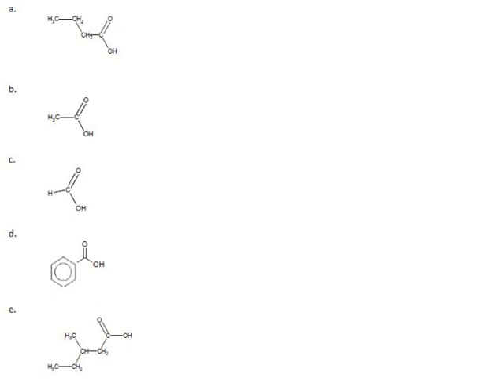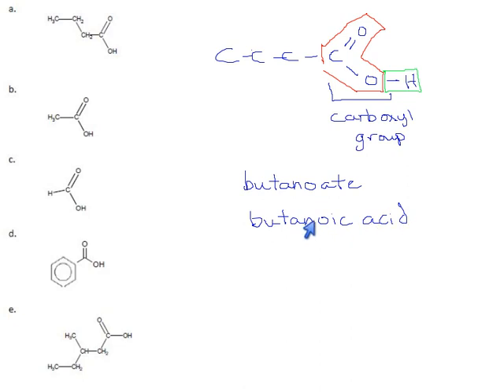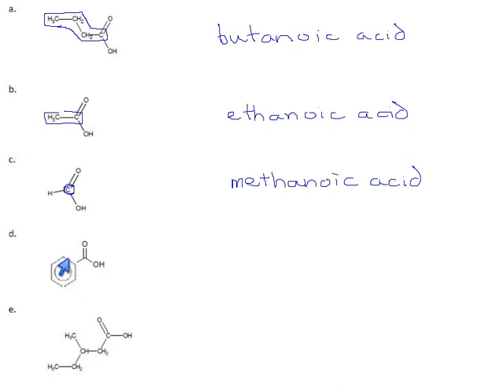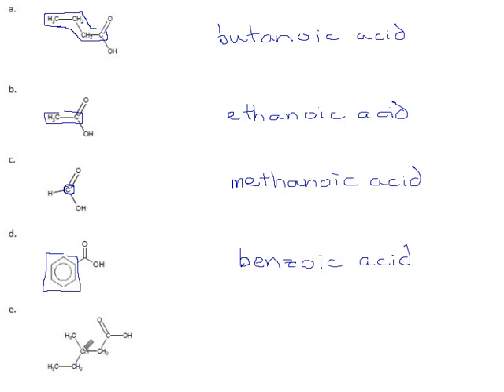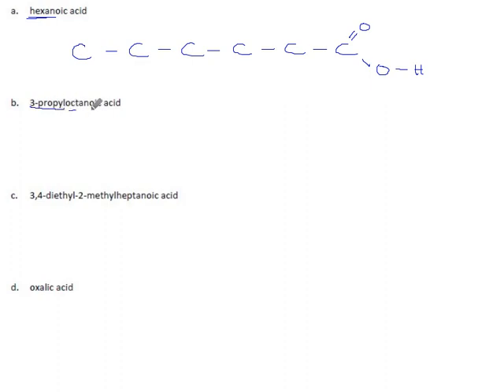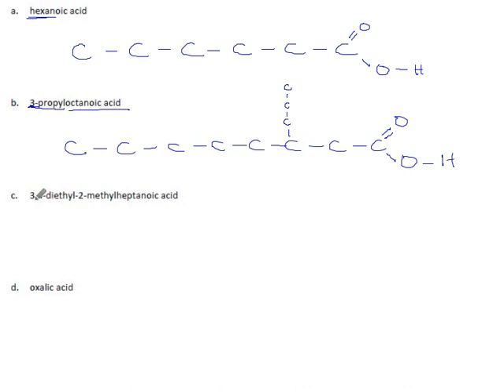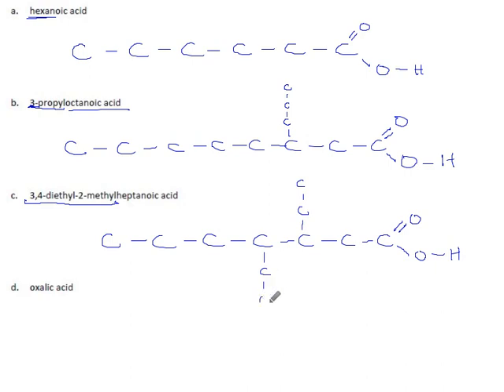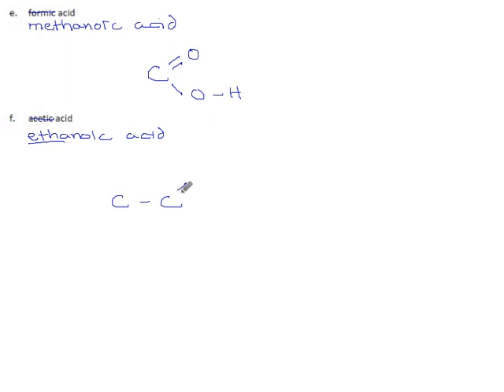Practice 3.7 Pages 40-41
Naming and drawing carboxylic acids.